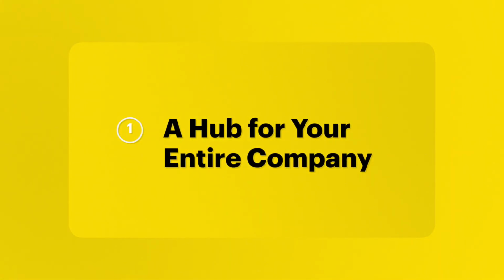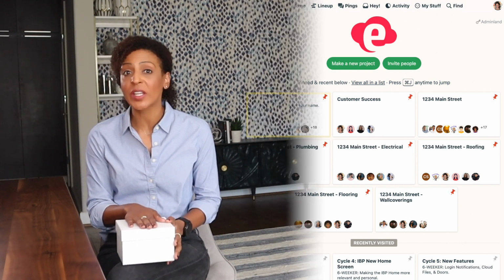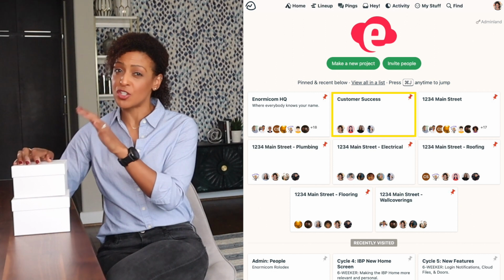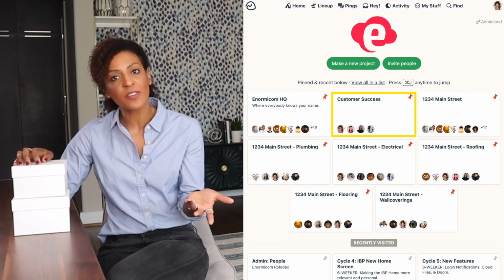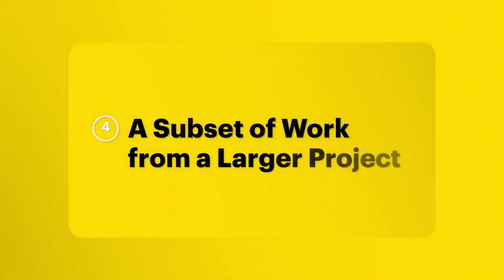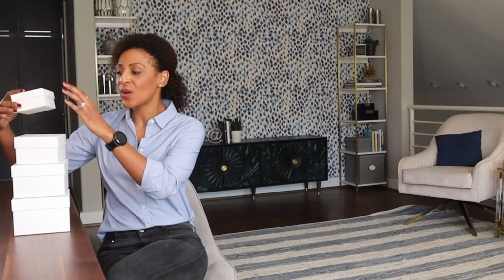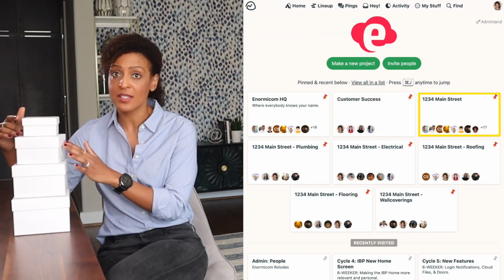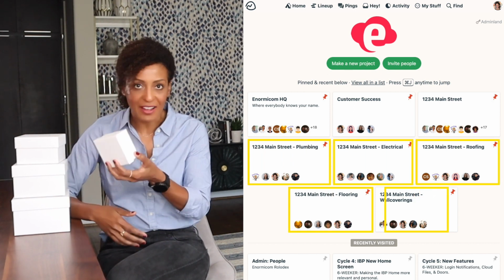What is a Basecamp Project? – Basecamp Basics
To understand how Basecamp works, you have to understand what a project is. In this Basecamp Basics video, Kimberly from Basecamp's Customer Success team explains the four ways that projects can be used – as a headquarters for your entire company, as a hub for an internal team or department, for time-based work, or as a subset of work from a larger project.